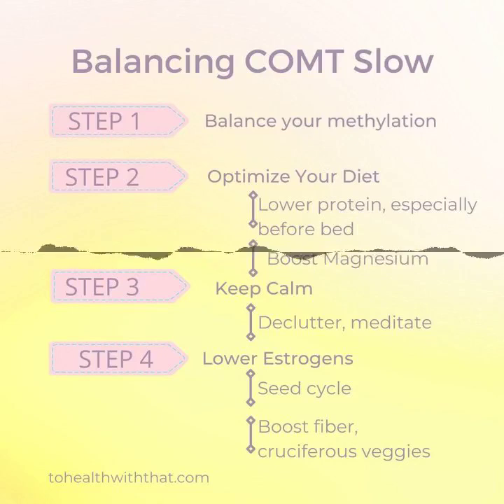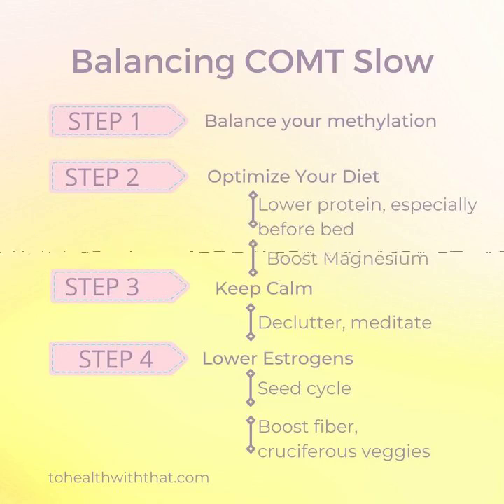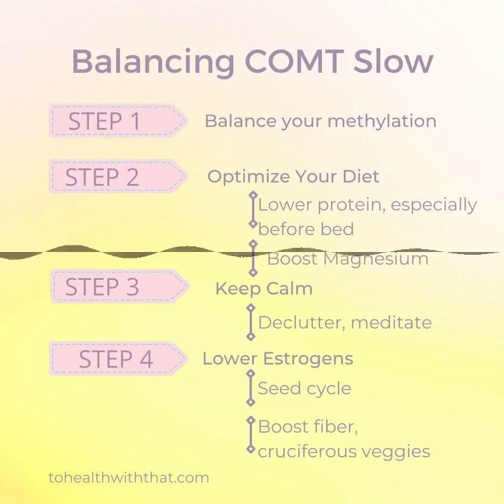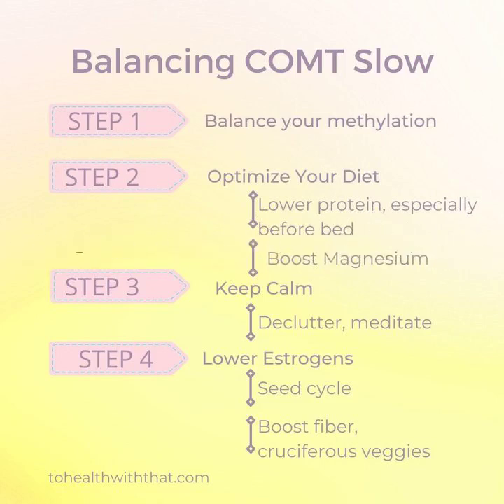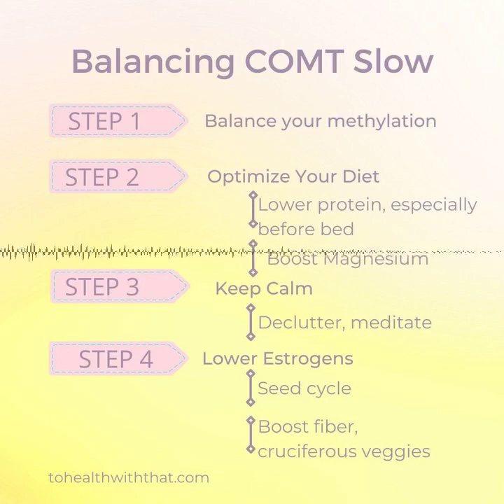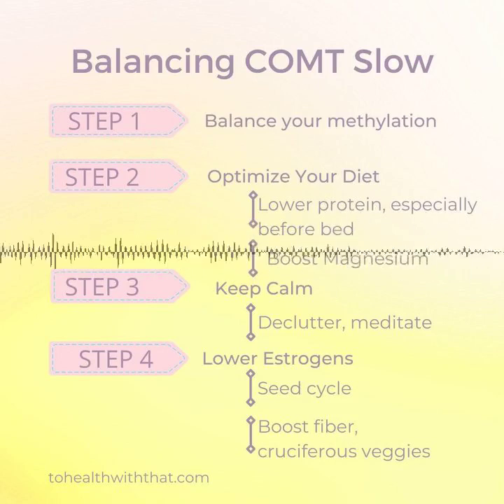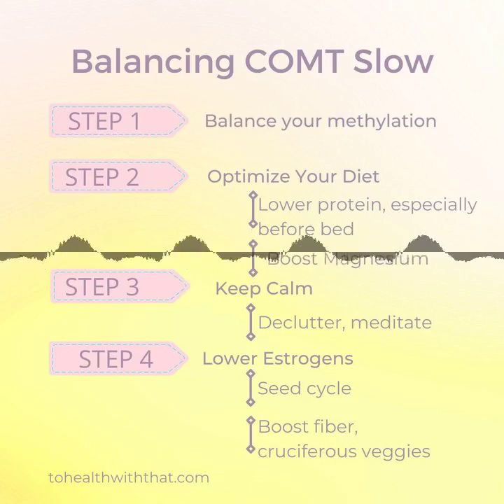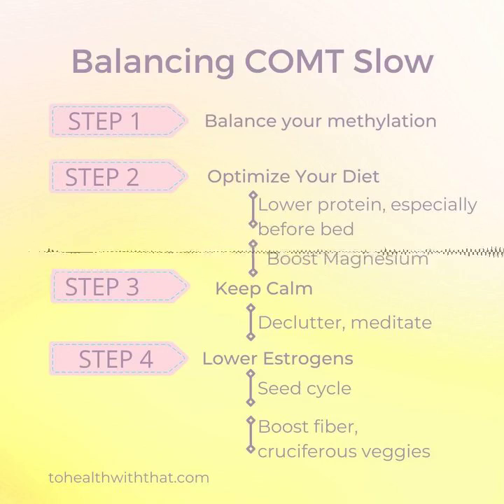S2E30: COMT Slow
High estrogen and high neurotransmitters are the hallmarks of a COMT slow. Learn how to manage this pattern of gene SNPs.

I have so many other resources for you. Check out the website first for lots of FREE stuff:

GENETIC ROCKSTARS (an MTHFR, methylation, and genetics community): community.tohealthwiththat.com

Thanks so much for using these links to buy the products you would buy anyway. This allows me to keep putting information out there at no cost to you. You’re the best!